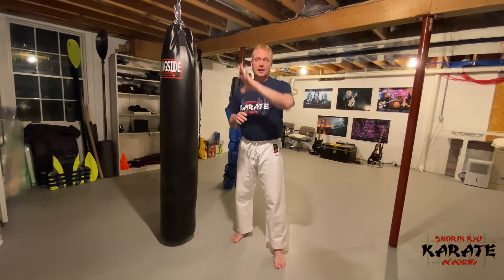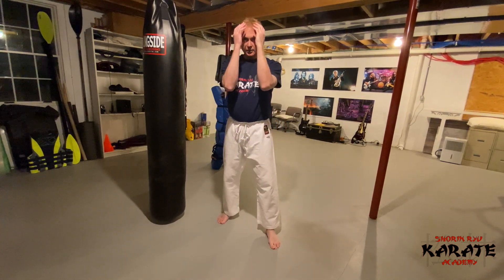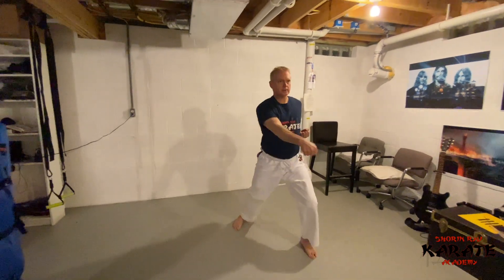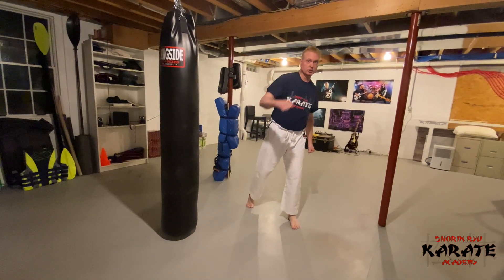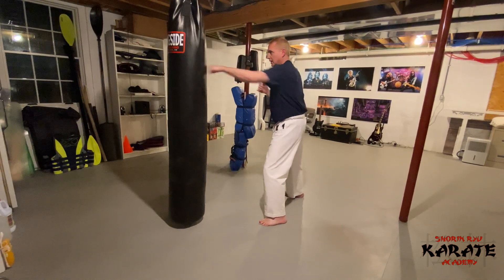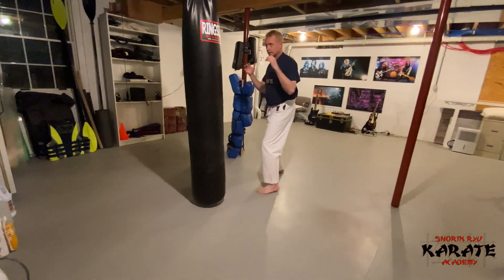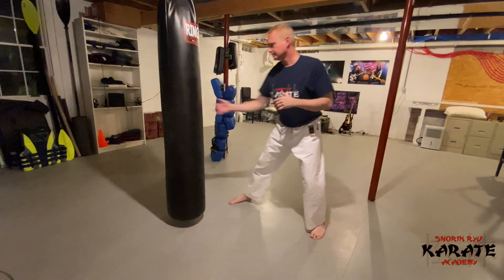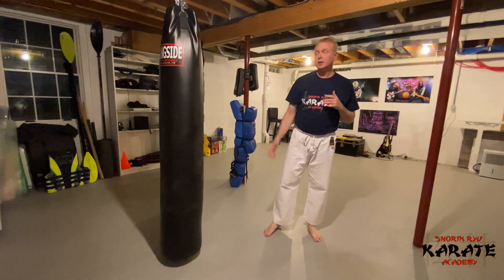Practical Low Block Kihon on Heavy Bag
A description of how to work the classic low block, reverse punch kihon combination as a practical technique on the heavy bag.